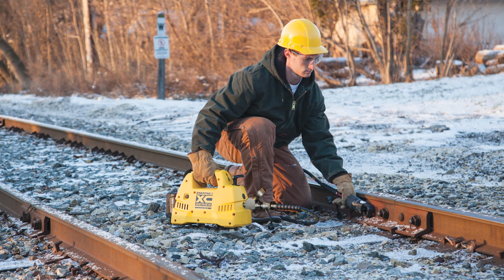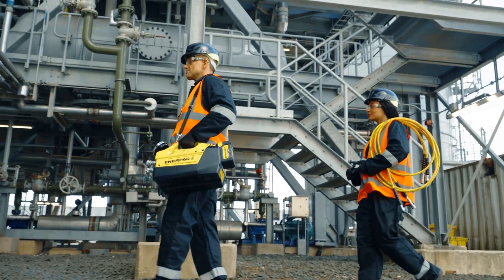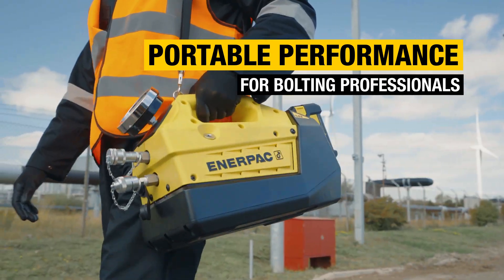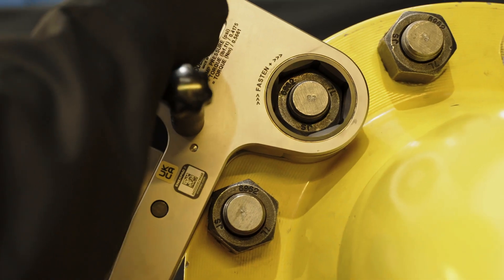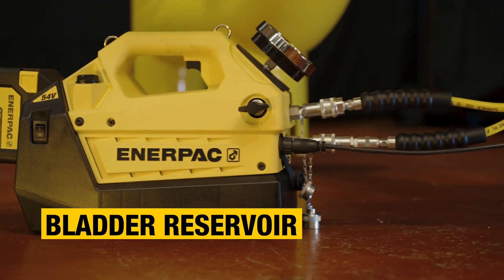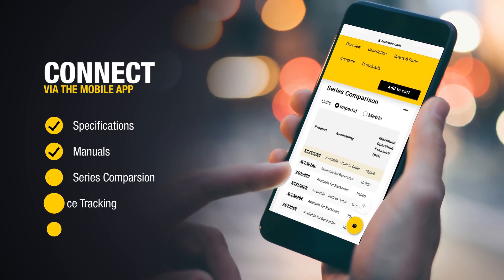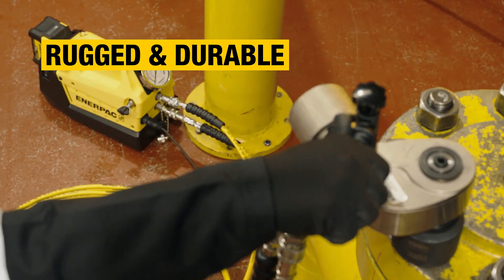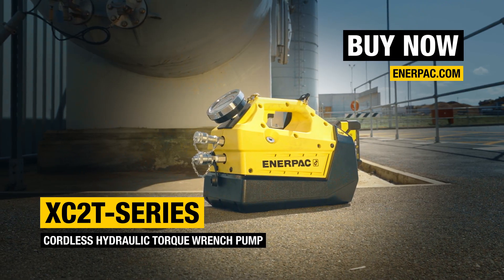XC2T-Series Cordless Hydraulic Pump | Enerpac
Whether in the field or facility, the XC2T-Series Cordless Torque Pump offers the combination of portability, productive fastening speed and battery run time to increase the efficiency of any job.

This makes it ideal for applications where a power supply is not available, or when extension cords present safety or mobility issues. If working in confined spaces where any cord is a challenge, the pendant control is easily detached, and the pump can be operated by the trigger.